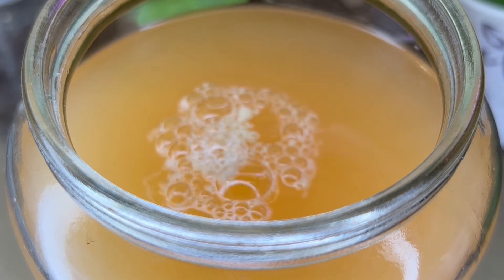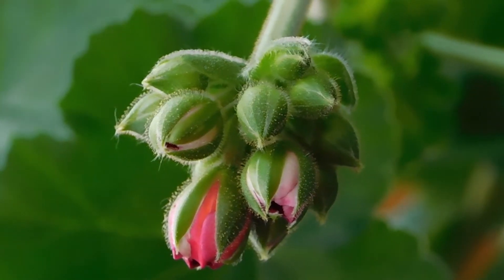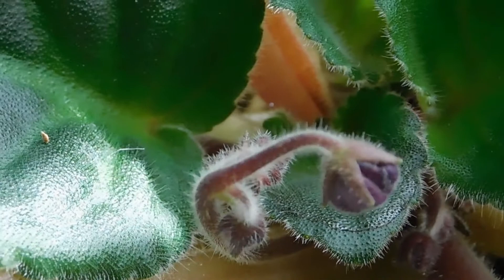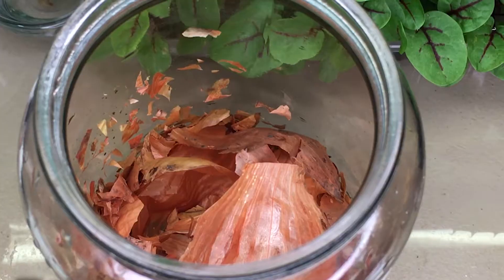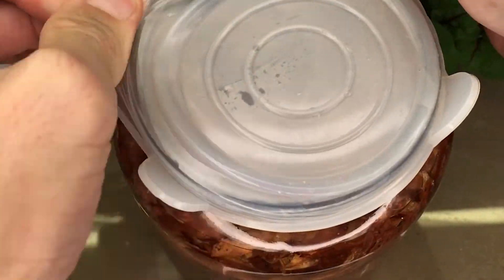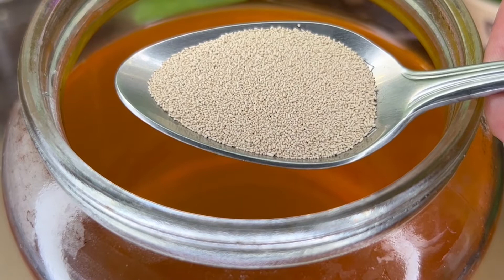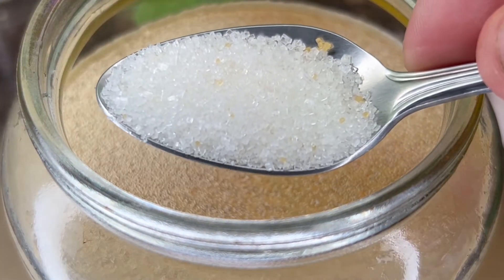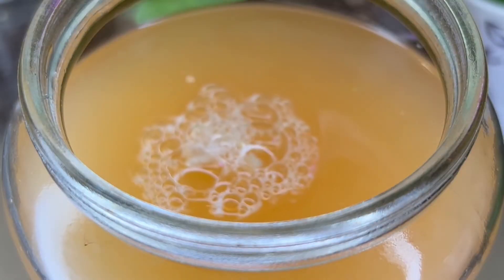All Flowers Love This Simple Top Dressing! Even Frail Flowers Begin to Bloom Lushly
Simple flower fertilizer. stimulates growth and lush flowering.

indoor color. plants. flower fertilizer. how to feed flowers